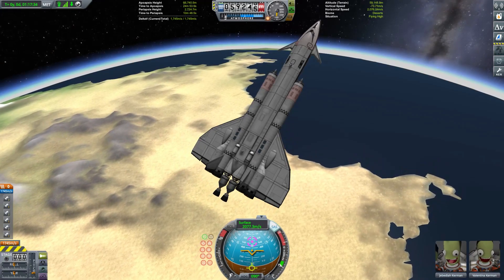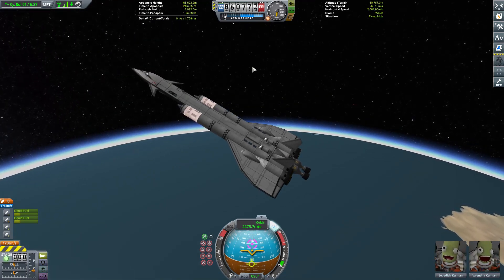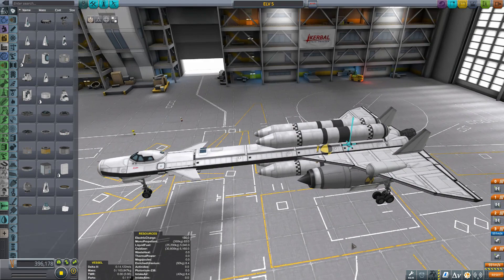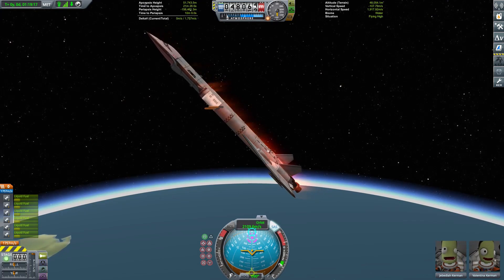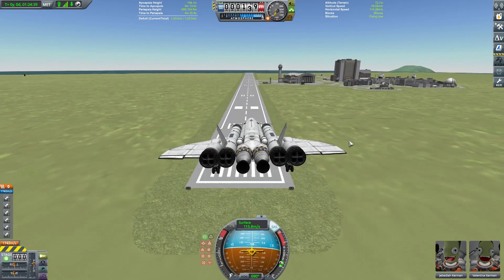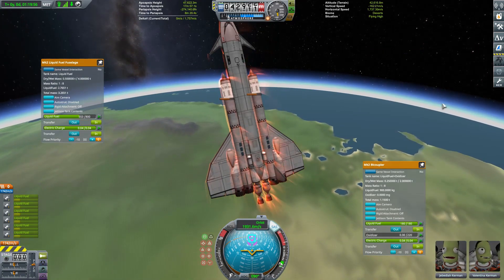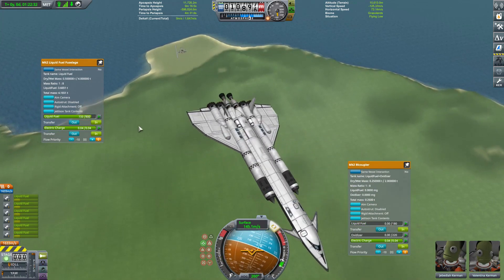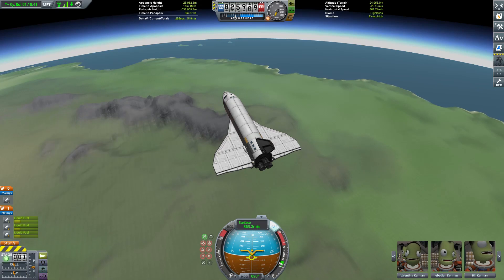Aircraft Tutorial - Spaceplane Reentry - Kerbal Space Program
We take a look at getting your shiny new spaceplane successfully back down to the surface of Kerbin, looking primarily at stability and balancing issues.